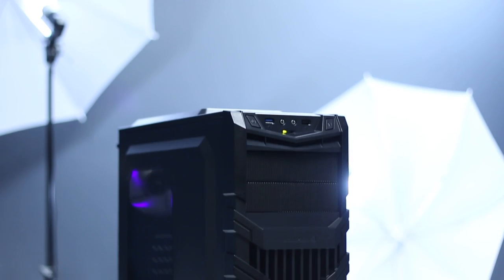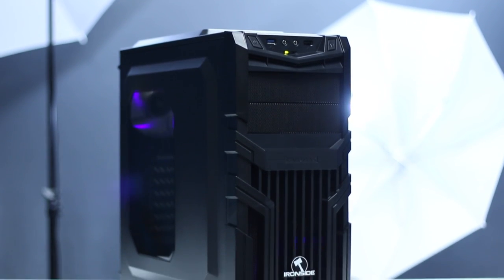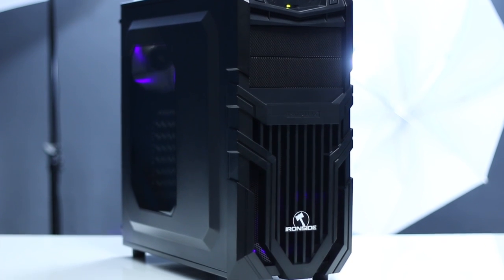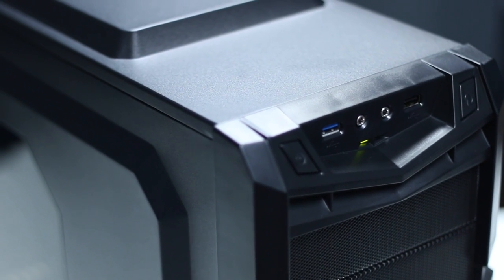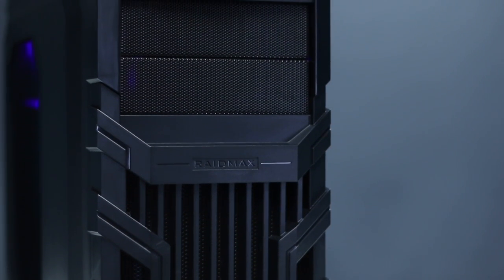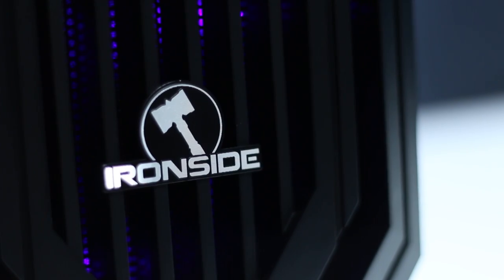Ironside's New $399 Budget Gaming PC: The Grunt Series